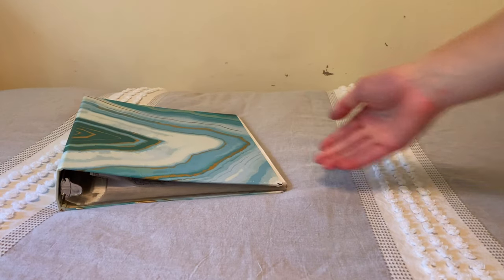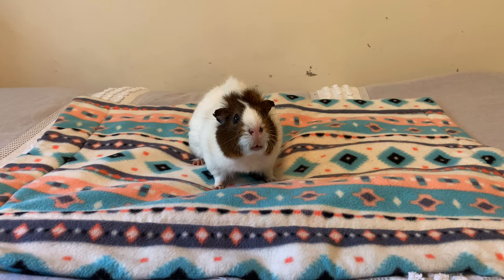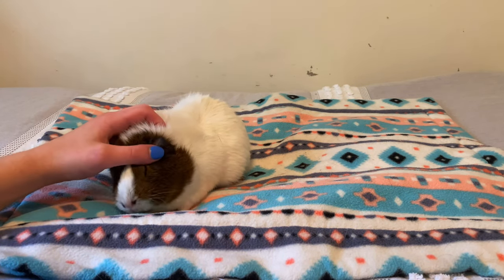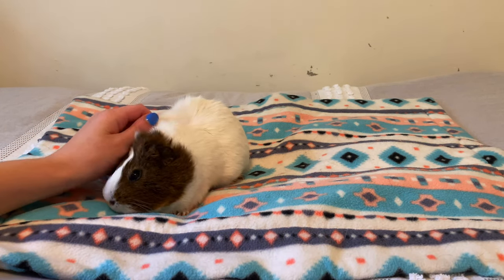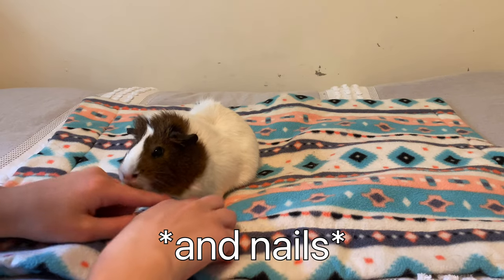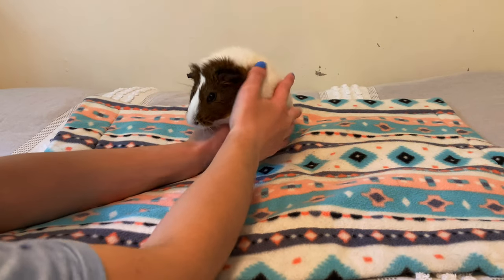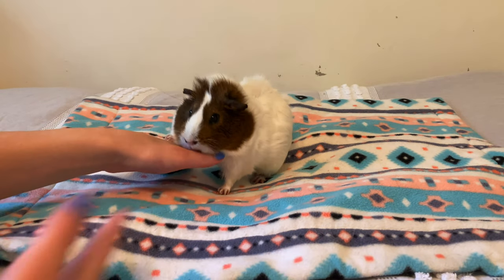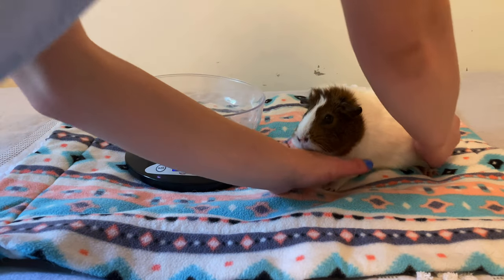How to give Guinea Pigs a Health Check